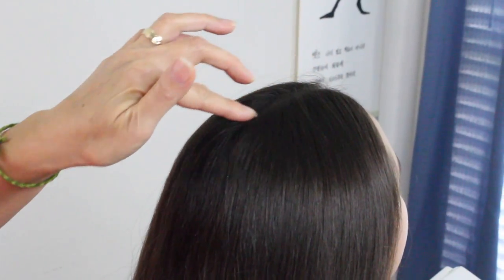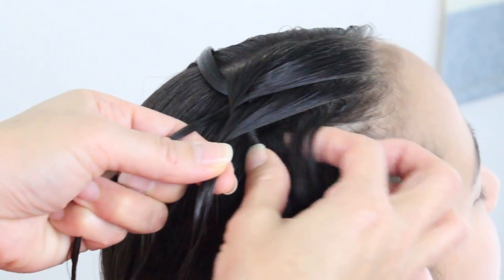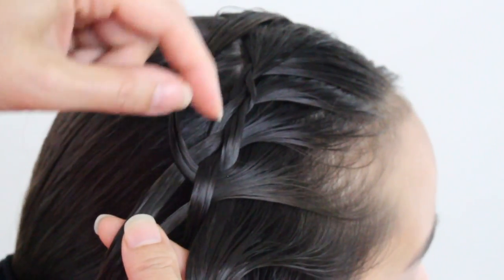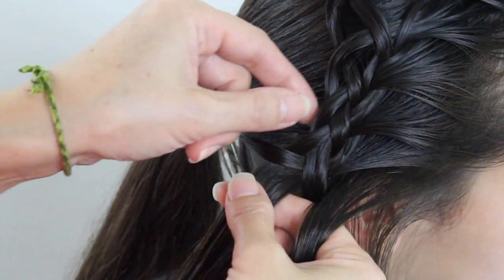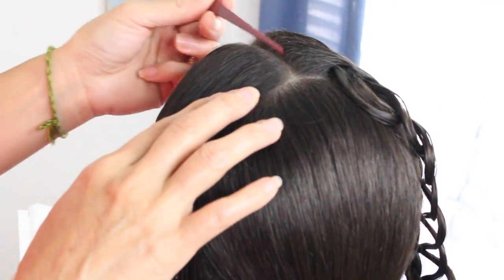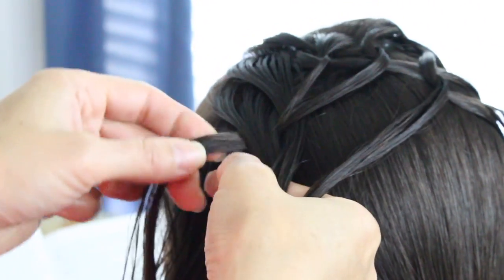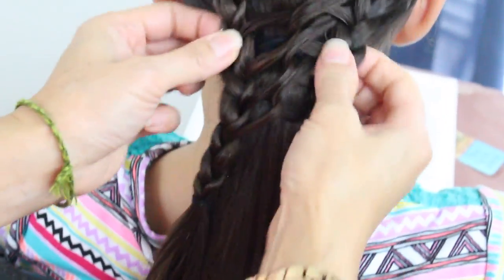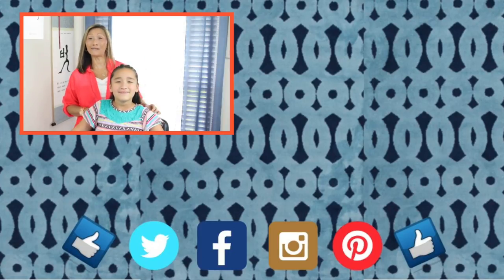Interlocking Laced Braid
We hope that all of you are having an awesome Monday 😃and if not hopefully we can help put a smile 🙂on your face😉(just watch until the end😂)
This week’s tutorial came to us by a request on our YouTube comments feed from Dawn Reagan, and was originally done by Argentea Lo.
Check out her page on Instagram @braids_for_my_hair she does great work!
This is a style for any special occasion, it takes some time and practice but we think you’ll love the results.☺️
We decided to name our version the “Interlocking Laced Braids”.
Give it a try and tag us so everyone can see your creation🥰
Also,​ we had previously done a similar style called the “Interlocking Loop Ponytails” you can check that out
Also, feel free to tag your own photos of this hairstyle:

Try it out and let us know what you think on our Instagram right here⬇️

This takes about 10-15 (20 for Graycie’s long hair) minutes depending on the length and texture of hair as well as your skill level😊

Items Needed:
Comb / Brush
Elastic Bands / Hair Ties

Optional:
Hairspray
Hair Accessories
Gel
Water Spray Bottle
TopsyTail

Well……..

Moroccan oil shampoo and conditioner:
⬆️ Highly Recommend ⬆️

Here’s the Spray Gel we use:

 It's a 10 Haircare Miracle Styling Mousse, 9 fl. oz:

It's A 10 Miracle Finishing Spray:

It's a 10 Haircare Miracle Super Hold Finishing Hair Spray Plus Keratin:

Ponytail Hooks Holders: